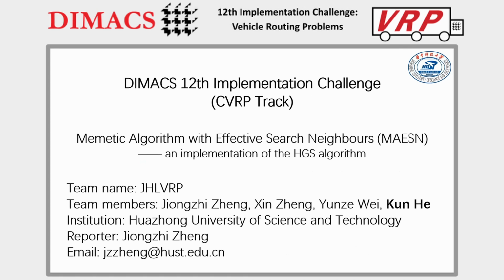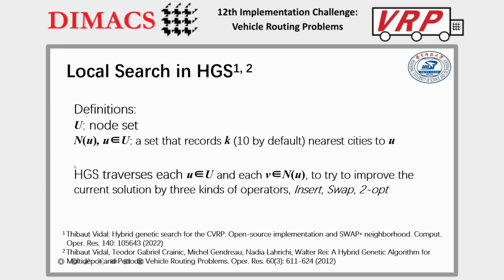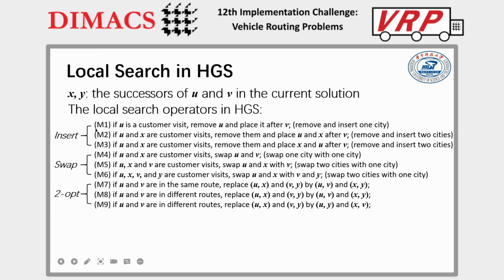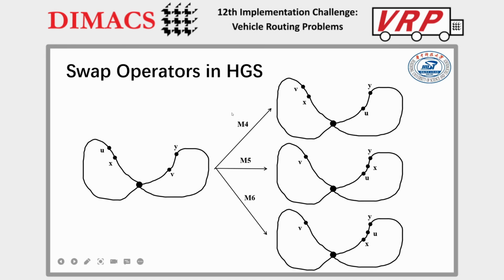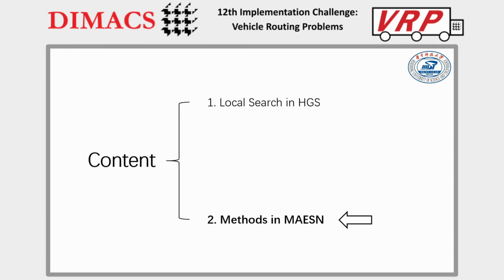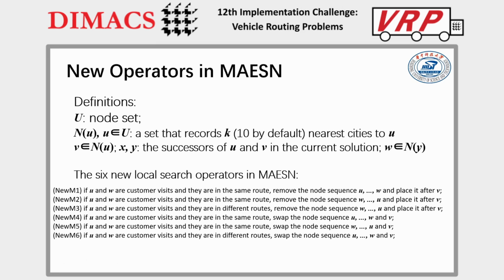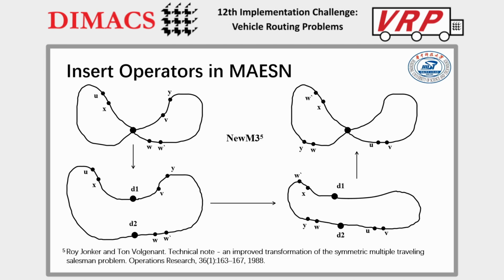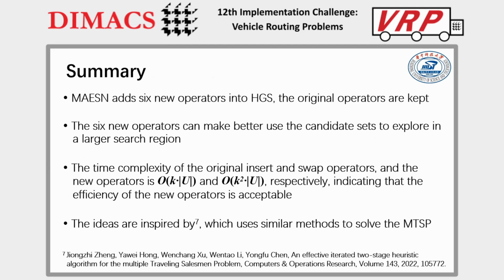Jiongzhi Zheng - MAESN Solver Description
Jiongzhi Zheng presents his talk "MAESN Solver Description" at the workshop for the 12th DIMACS Implementation Challenge: Vehicle Routing Problems. The workshop was held online April 5-8, 2022.